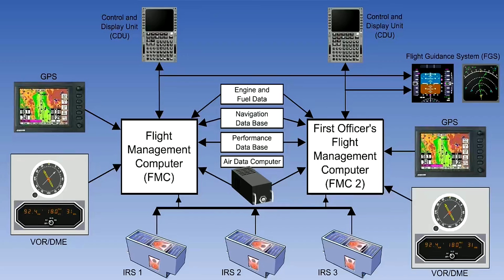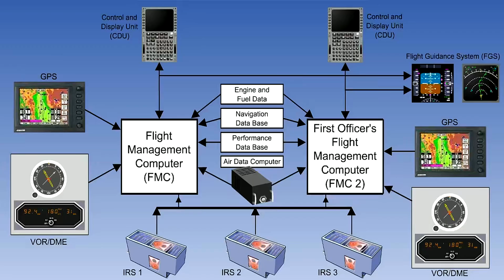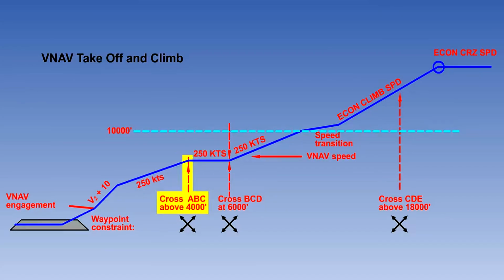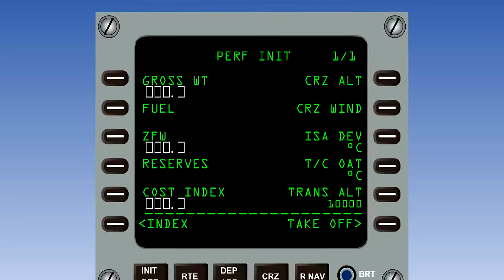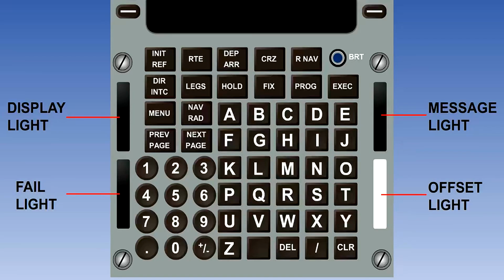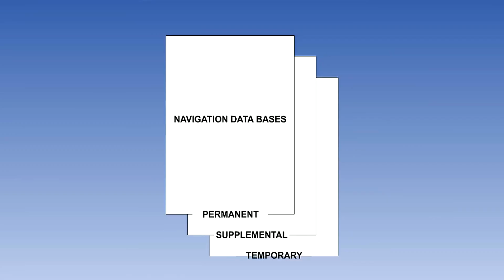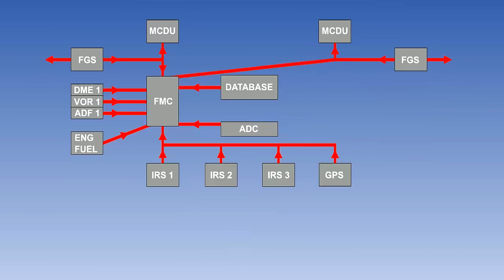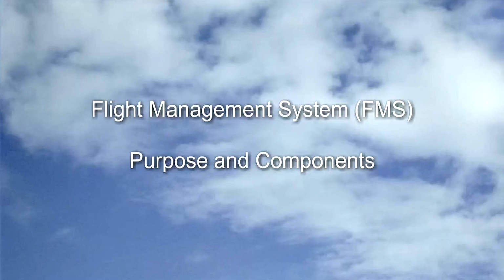Area Navigation Systems FMS Purpose and Components | DGCA Radio Navigation Ch.22 | CPL & ATPL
Area Navigation Systems FMS Purpose and Components — DGCA Radio Navigation

Free Radio Navigation ground school for the DGCA CPL and ATPL papers, taught by Capt. Pankaj Pahil. This lecture covers Area Navigation Systems FMS Purpose and Components — Chapter 16: Area Navigation (RNAV).